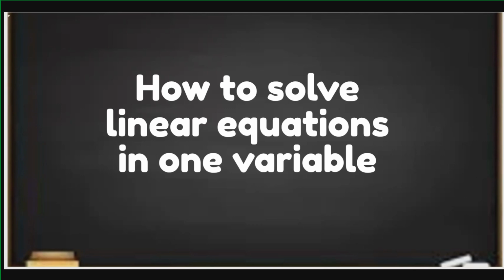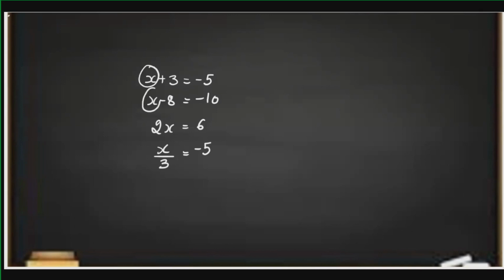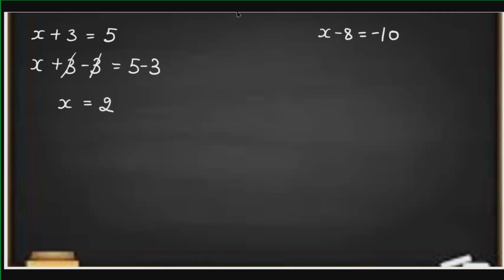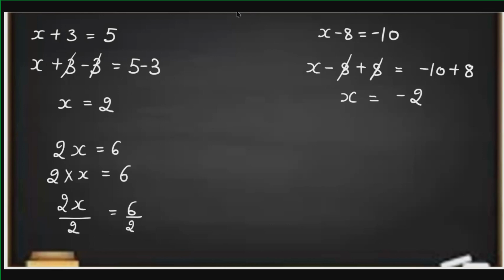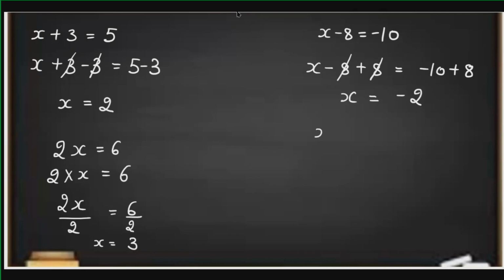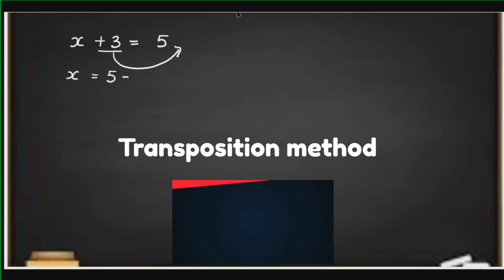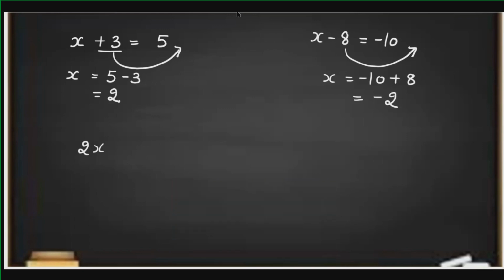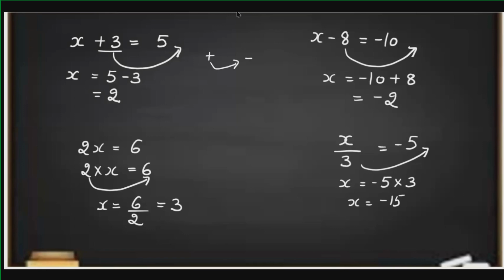One step equations: Basic algebra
Learn math with all the important details explained Welcome to @Mathswiz1986  If you're looking to improve your math skills, you've come to the right place. My channel is dedicated to breaking down the fundamentals of algebra, starting with one of the most essential topics: solving linear equations in one variable.

Whether you're a student just beginning your algebra journey or someone looking to refresh your math knowledge, our step-by-step tutorials will guide you through every concept with clarity and ease.

Linear Equations
One Variable Equations
Algebra Basics
Solving Linear Equations
Math Tutorials
Algebra Lessons
Step-by-Step Math
Simple Algebra
Math for Beginners
Algebra 101
Math Help

Educational Videos
Mathematics Learning
Easy Math Solutions
Algebraic Equations
Linear Equation | Solving Linear Equations
Algebra: Linear equations 1 | Linear equations | Algebra I
Solving Linear Equations in One Variable
How To Solve Linear Equations In Algebra
How to Solve One-Step Equations | One-Step Equation Steps |
How to solve a one step equation with a fraction

linear equations
linear equation

algebra
linear algebra
solving linear equations| one step linear equations,
solving linear equations in one variables,
solving linear systems of equations,
solving linear equation with one variable,
linear equation in standard form

solve linearity

sample questions on linear equations in one variable for class 8
linear equation in one variable class 8 worksheet
linear equations worksheet
linear equations in one variable class 8 worksheets

homogeneous system of linear equations
linear equations in one variable class 8 worksheets with solutions
linear equations in one variable class 8 extra questions
linear equations in one variable class 8 pdf

linear equation in one variable class 8 extra questions

1 step linear equations examples